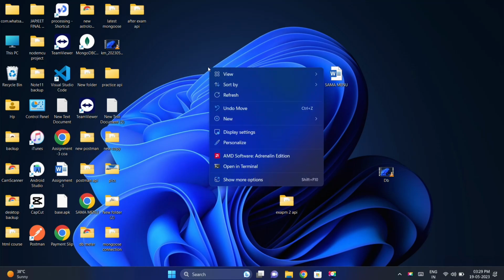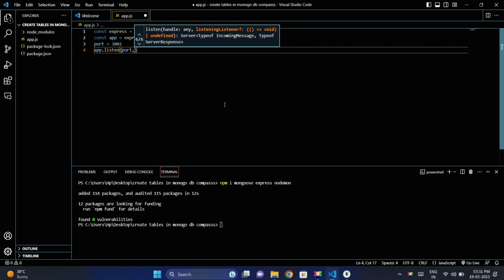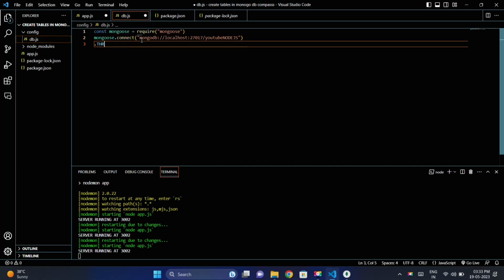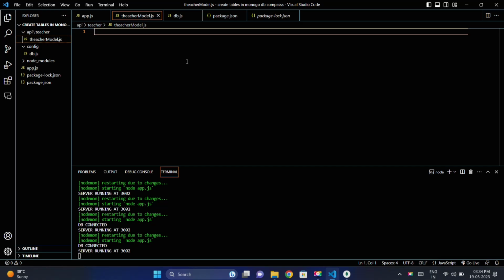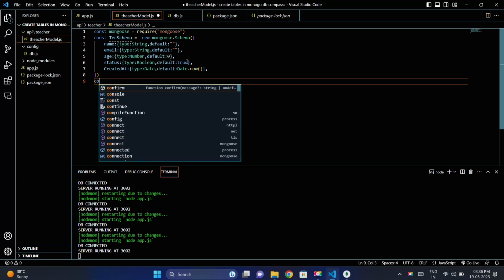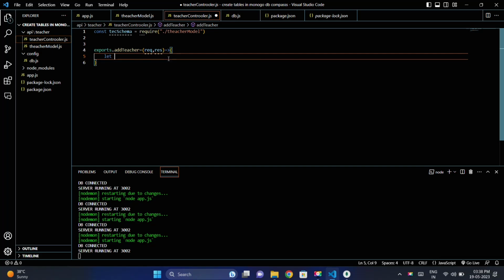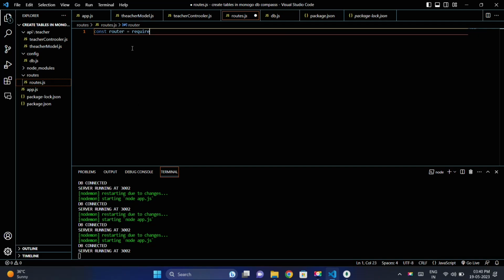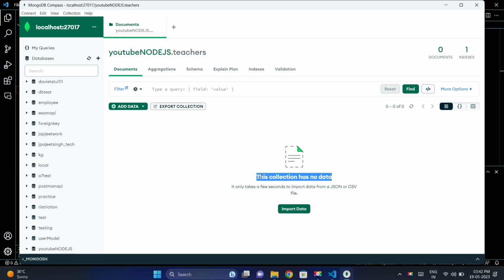How to Create Tables in Mongodb | MongoDb table creation using NodeJs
how to create table in mongodb
how to create table in mongodb atlas
how to create table in mongodb database
how to create table in mongodb using studio 3t
how to create table in mongodb using command prompt
tables in mongodb
capped collection in mongodb hindi
capped collection in mongodb tamil
tables in mongodb
mongodb
mongodb react
mongodb with reactjs
mongodb java
mongodb vs firebase
mongodb song
mongodb realm
mongodb compass connection error
mongodb atlas review
mongodb atlas
mongodb atlas vs firebase
mongodb and react js
mongodb atlas migration
mongodb and react
mongodb and fastapi
mongodb authentication failed
mongodb android
mongodb atlas realm
mongodb aggregation
mongodb aggregation tutorial
android studio mongodb
authentication failed in mongodb
mongodb bi connector setup
mongodb bro code
mongodb bad auth authentication failed
mongodb basics
bad auth authentication failed. mongodb compass
bro code mongodb
build a chat app with mongodb & socket.io
bad auth authentication failed. in mongodb
mongodb change streams
mongodb connection in react js
mongodb crash
mongodb chat app
mongodb c++
mongodb connection failed
mongodb connection java
mongodb careers
mongodb compass
mongodb crash course
connect econnrefused 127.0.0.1 mongodb compass
how to connect mongodb with reactjs
connect react with node js and mongodb
connect mongodb with mongoose
connect mongodb to react app
mongodb discord bot
mongodb discord.js
mongodb developer
mongodb driver
mongodb device sync
mongodb discord.py
mongodb data migration
mongodb docker volume
mongodb database song
mongodb driver java
discord bot mongodb
durga sir mongodb
mongodb express react node js
mongodb earnings
mongodb earnings call
mongodb econnrefused
mongodb error
mongodb exit code 100
mongodb error couldn't connect to server
mongodb election
mongodb eclipse
mongodb express react node js project
econnrefused mongodb
ecommerce website using reactjs and mongodb
express mongodb react
electron mongodb
esp32 mongodb
mongodb fastapi
mongodb firebase
mongodb full playlist telugu
mongodb for java developers
mongodb findoneandupdate
mongodb full playlist tamil
mongodb full playlist bangla
mongodb failed to connect to localhost 27017
mongodb full playlist durgasoft
mongodb for discord bot
firebase vs mongodb
fastapi mongodb
forgot password in node js using mongodb
firestore vs mongodb
flutter mongodb chat app
flutter mongodb realm
full stack react node and mongodb
fastapi react mongodb
fastify mongodb
mongodb graphql react
mongodb google translate
mongodb game
mongodb genshin
mongodb grafikart
graphql mongodb react
graphql apollo mongodb
mongodb hackthebox
mongodb hola mundo
mongodb htb
how to connect react js with node js and mongodb
mongodb interview process
mongodb installation in ubuntu 20.04
mongodb intern
mongodb internship
mongodb install ubuntu 22.04
mongodb in react
mongodb installation for windows 11
mongodb interview questions
mongodb install
mongodb index
install mongodb ubuntu 22.04
image upload in node js express mongodb
mongodb java connection
mongodb java maven
mongodb java example
mongodb jwt authentication
mongodb java project
mongodb java for beginners
mongodb jobs
mongodb jwt
mongodb java eclipse
mongodb java query
java mongodb
java mongodb connection
jwt authentication with react node mongodb and express
jvl code mongodb
jwt mongodb
java mongodb maven
mongodb kafka connector
mongodb kafka
mongodb kafka source connector
mongodb kotlin
mongodb kafka sink connector
mongodb kafka connect
mongodb ktor
mongodb kurulumu
mongodb kongruksiam
mongodb kannada movie
kafka mongodb connector
kafka mongodb
kafka connect mongodb
kotlin mongodb
ktor mongodb
kafka and mongodb integration
kong ruksiam mongodb
kafka spark mongodb
keystone js mongodb
mongodb login react
mongodb live migration
mongodb live
mongodb live interview
mongodb lookup
login page using react js and mongodb
login form using nodejs and mongodb
login authentication in react js mongodb
mongodb mongoose
mongodb migration
mongodb model
mongodb model schema
mongodb mulesoft
mongodb microservices
mongodb migration tool
mongodb microservices example
mongodb mobile app
mongodb music
mongoose mongodb
mongoose connect to mongodb
mongoose not connecting to mongodb
ops manager mongodb
mongodb node js react
mongodb nestjs
mongodb not connecting to server
mongodb not connecting to localhost